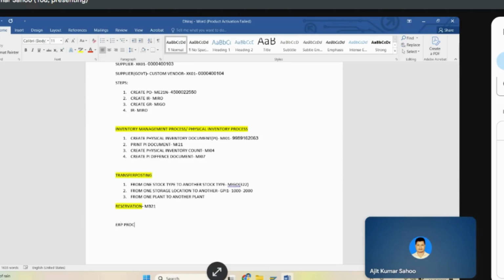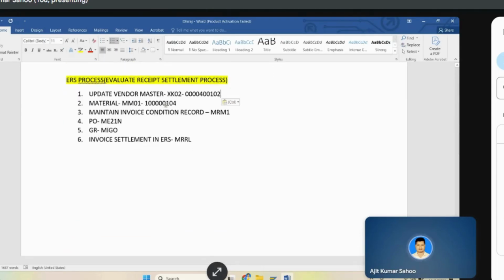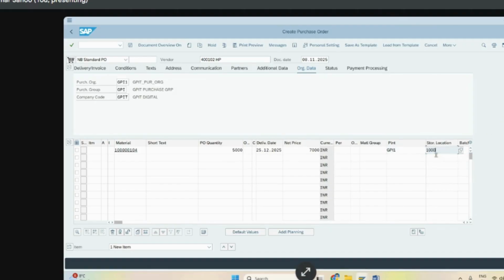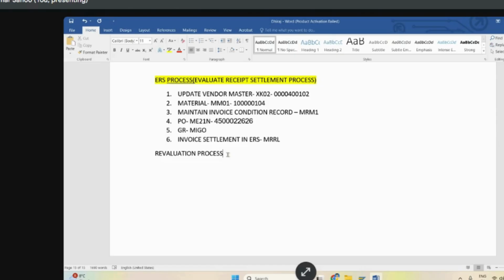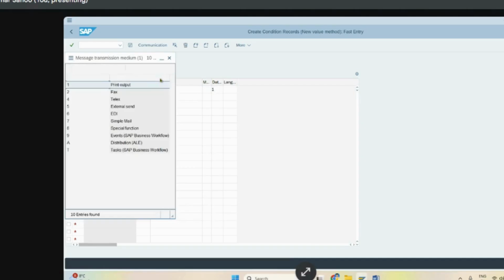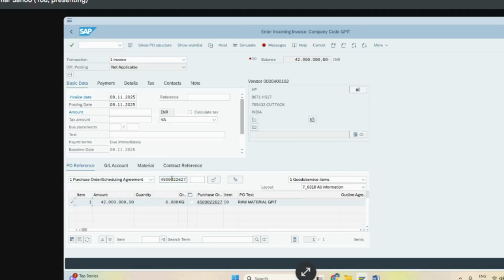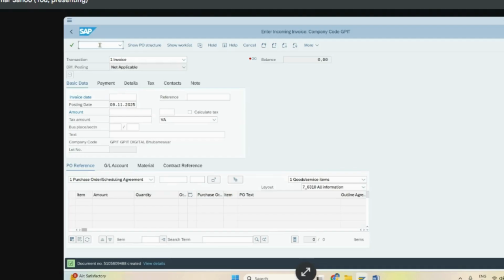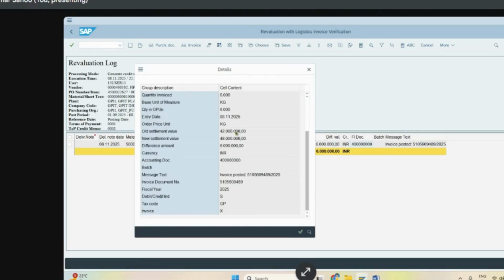SAP MM ERS & Revaluation Process | Automatic Invoice Settlement in SAP MM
In this video, we’ll cover the complete process of ERS (Evaluated Receipt Settlement) and Material Revaluation in SAP MM (Materials Management).
You’ll learn how SAP automatically generates vendor invoices using ERS, and how revaluation helps in updating material prices efficiently.
Perfect for SAP MM learners and professionals preparing for real-time project scenarios or interviews.

📌 Topics Covered:

What is ERS in SAP MM

Step-by-step ERS configuration and process

Understanding Revaluation in SAP

Revaluation posting with accounting entries

Practical demo for better understanding

🎓 Learn SAP from basics to advanced with real-time examples.

Channel- @sapcareer_aks